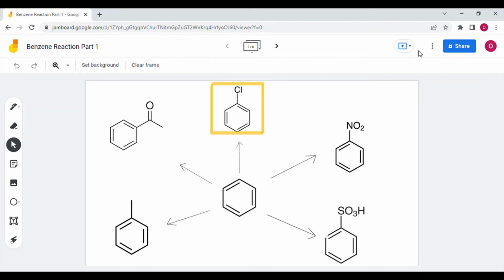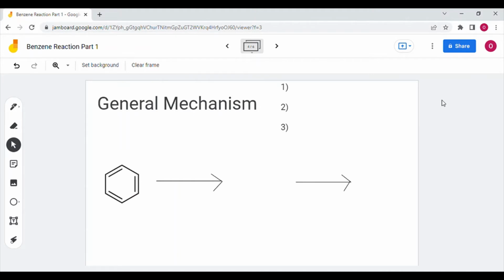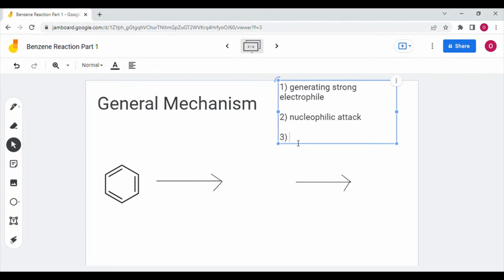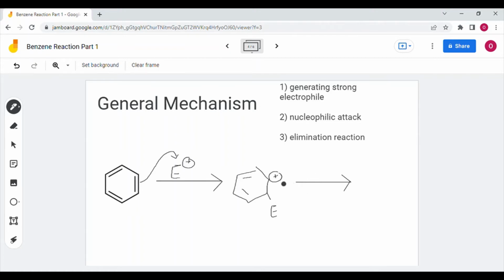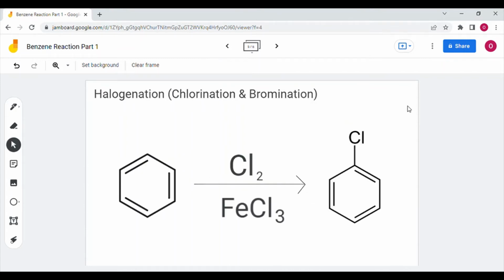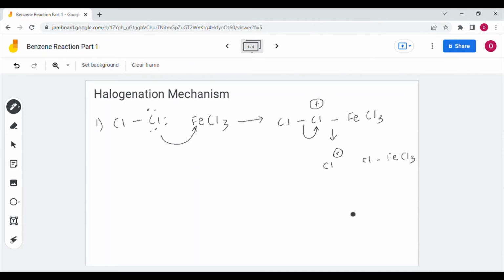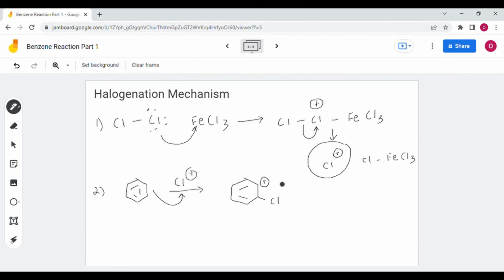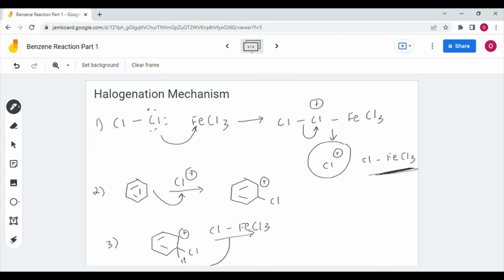Benzene Reaction Part 1 (Halogenation)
General Mechanism for Any Benzene Reaction
Halogenation (Chlorination & Bromination) Reaction & Mechanism